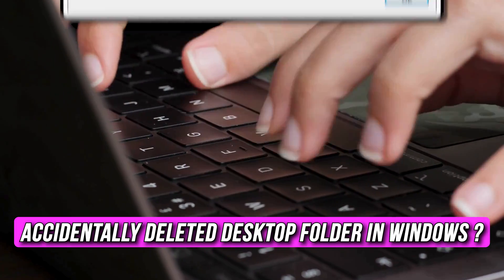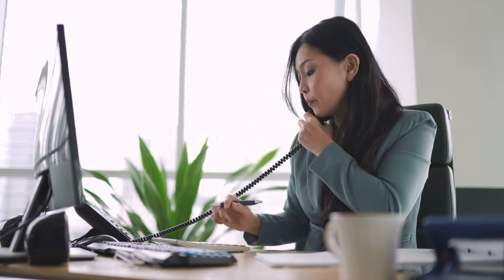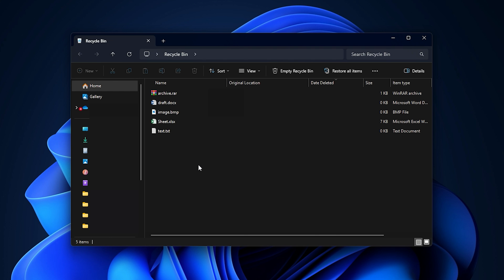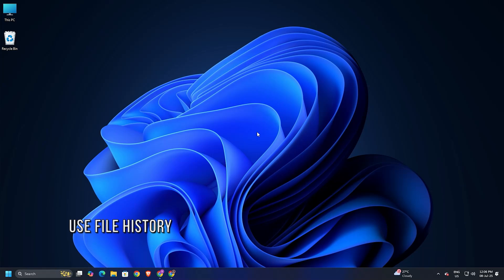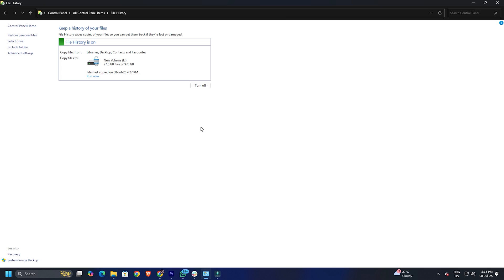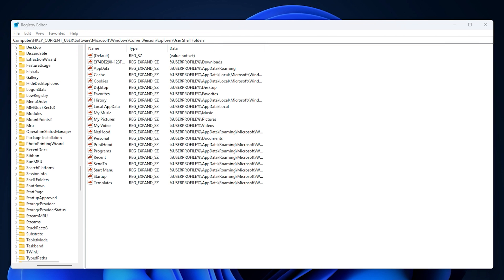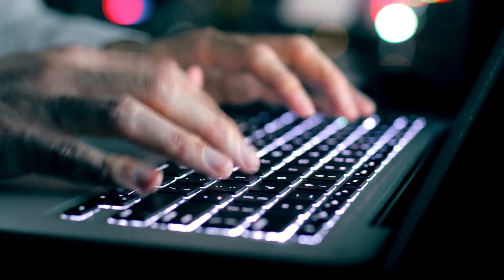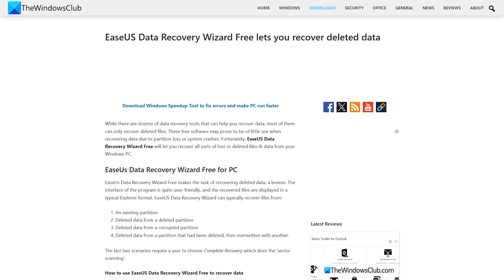Accidentally Deleted Desktop Folder in Windows 11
The Desktop folder is a special user folder that stores the files, folders, and shortcuts that appear on your desktop screen.

Several users have reported accidentally deleting this folder. Some have also reported that they inadvertently clicked ‘Yes’ when asked to permanently delete the folder.

If you’re one of them, and the Desktop Location is not available on your PC, this video will show you how to recover both the folder and any lost files inside it.

00:00 Intro
00:43 Check the Recycle Bin
01:11 Check OneDrive’s Recycle Bin
01:38 Use File History
02:18 Modify Folder Properties
03:15 Use a data recovery software

Path & Commands:
explorer %userprofile%
HKEY_CURRENT_USER\Software\Microsoft\Windows\CurrentVersion\Explorer\User Shell Folders